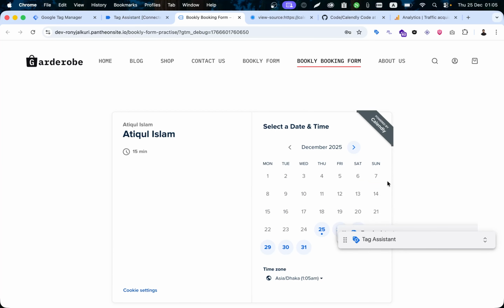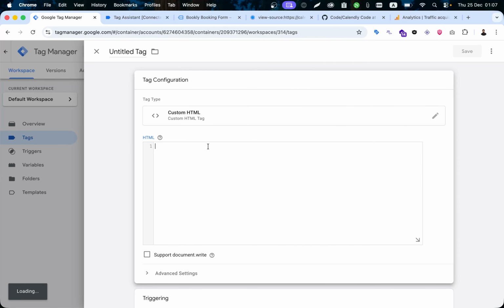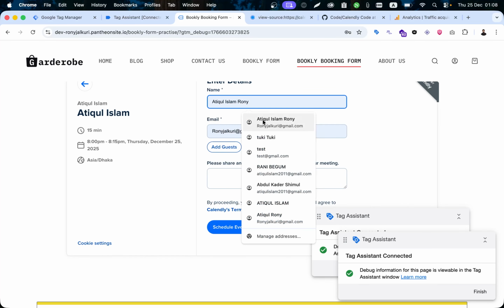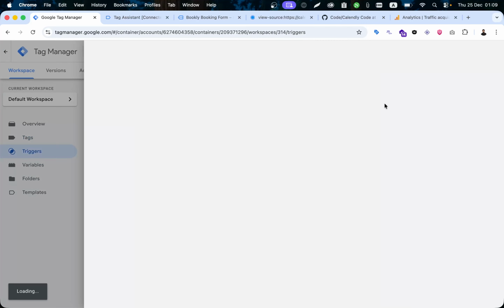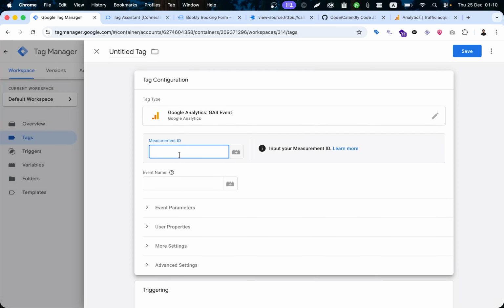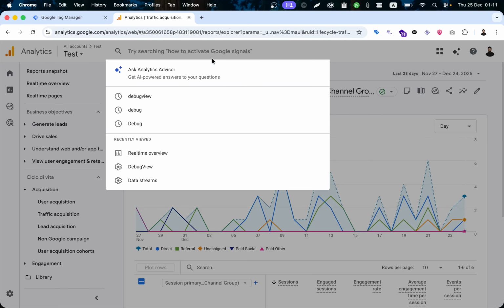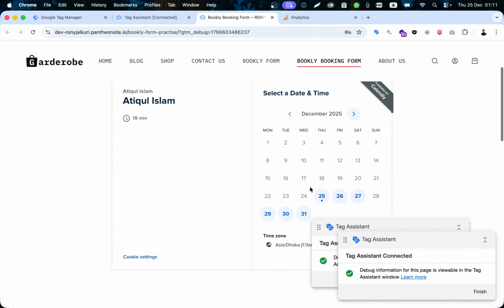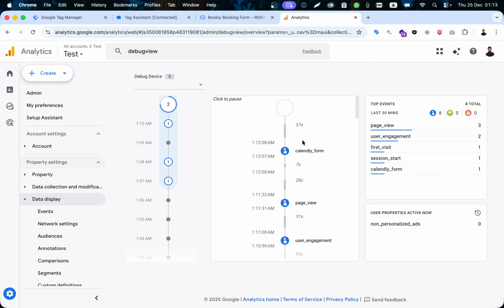Track Embedded Calendly Forms: Google Tag Manager & GA4 Guide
In this video, I’ll show you exactly how to track embedded Calendly forms using Google Tag Manager (GTM) and Google Analytics 4 (GA4). Tracking embedded forms can be tricky because standard tracking methods often don't catch the data inside the iframe. I walk you through the listener code and the exact setup you need to capture every booking as a conversion.

📂 Get the Code Used in This Video: You can download the Calendly Listener Code from my GitHub here:

🛠️ What You Will Learn:

How to set up the Data Layer for embedded Calendly forms.

Installing the custom listener script in GTM.

Creating Tags and Triggers to send data to GA4.

Verifying your tracking with GTM Preview Mode.

👨‍💻 Need Expert Help? I help businesses set up accurate conversion tracking to measure their success.